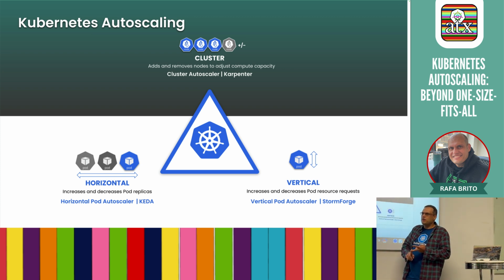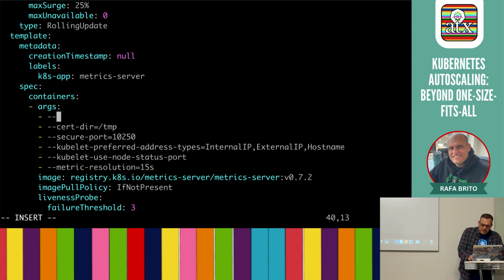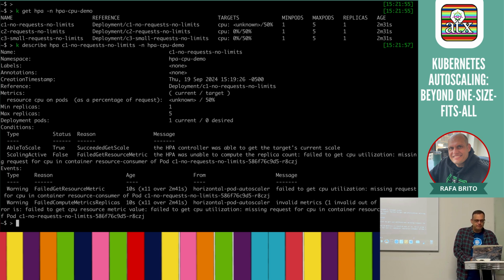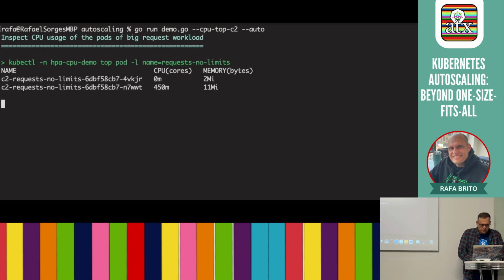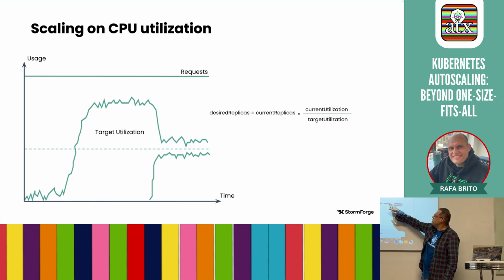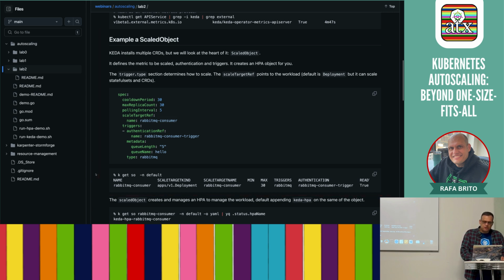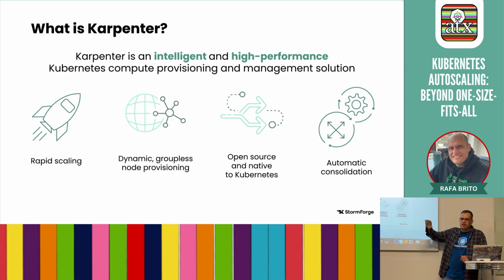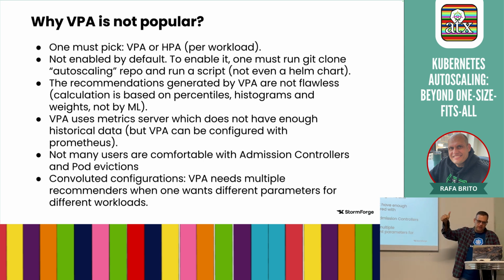Kubernetes Autoscaling: Beyond One-Size-Fits-All by Rafael Brito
In this minute, Rafa Brito from @stormforgeio will give a demo of installing the metrics server, and the autoscaling techniques of the HPA (when requests are set!) in kubernetes . This session will explore the three key dimensions: cluster, horizontal, and vertical. We’ll start with the tools built into Kubernetes before moving on to the more advanced open-source projects—Karpenter and KEDA, which enhance flexibility and efficiency for each.